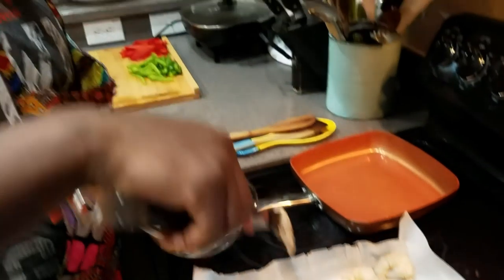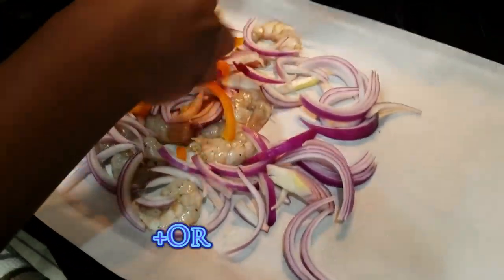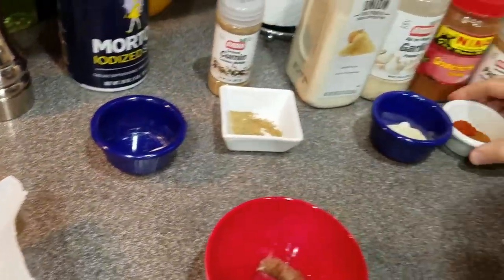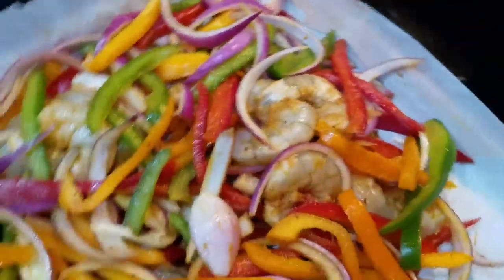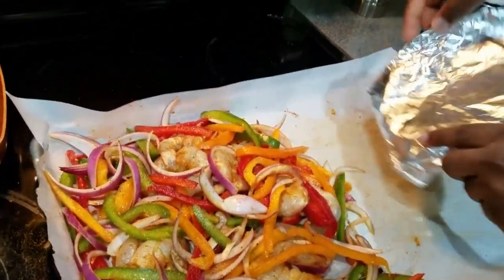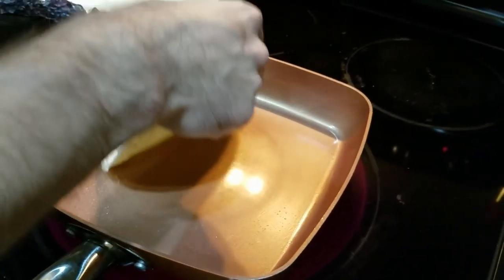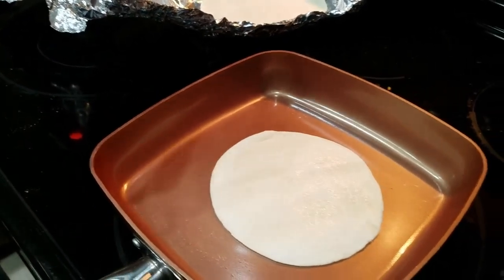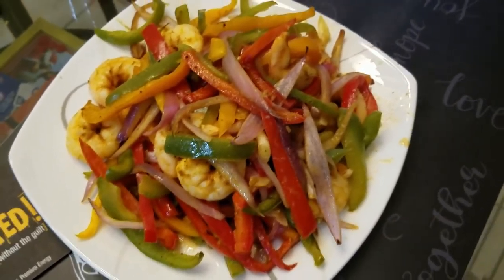SUPER SEASONED SHRIMP & VEGGIE TACOS | StellaZone Hijacked EP.2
EPISODE 2: SEASONED SHRIMP & VEGGIE TACOS
This recipe is a work of art. It is simple, easy, and guaranteed to satisfy lovers of tacos, shrimp, and veggies. It's really all about the seasoning and StellaZone spice!

Ingredients:
Shrimp marinated in:
-Garlic & Lemon or Lime Juice
-Salt & Black Pepper
Brush w/Oil

Veggies:
Red Onions
Orange Bell Peppers
Garlic Powder
Chili Powder
Smoked Paprika
Onion Powder
Cumin

Tortillas brushed w/oil